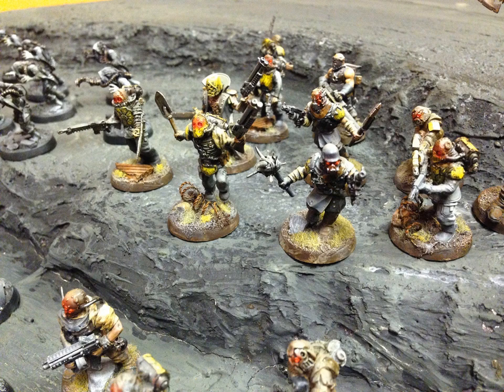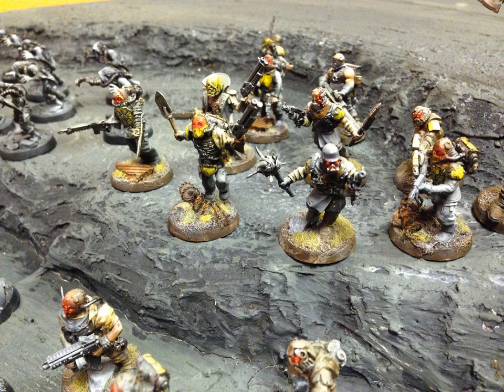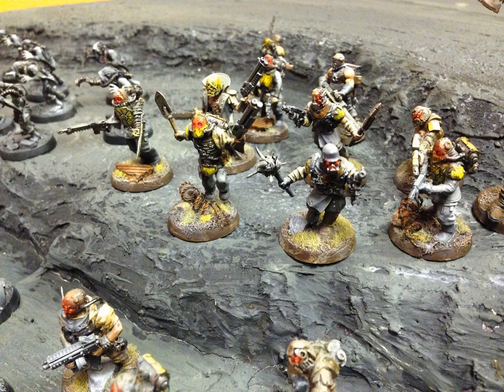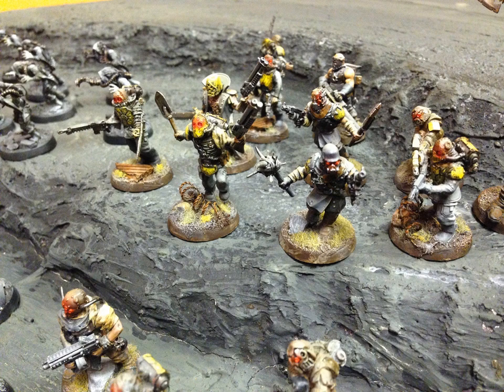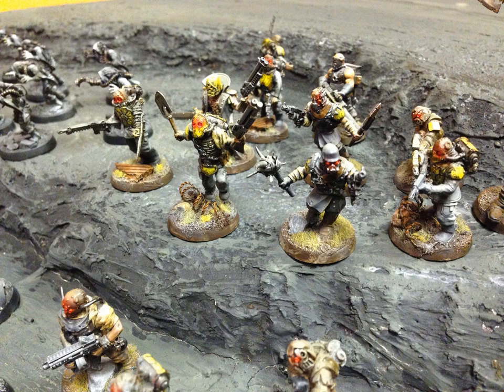Etsy As A Source For Wargaming Miniatures?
Grab my two free wargaming tactica guides on my